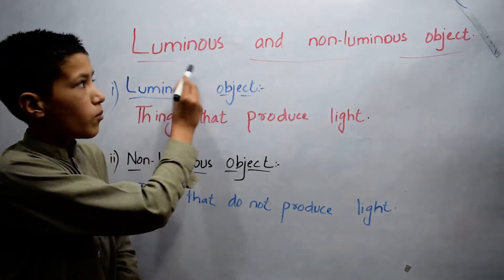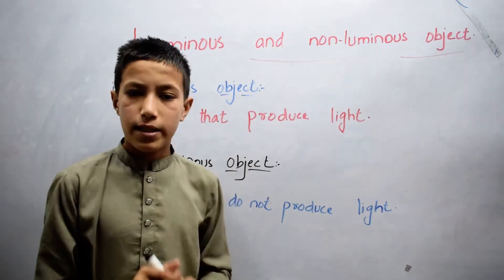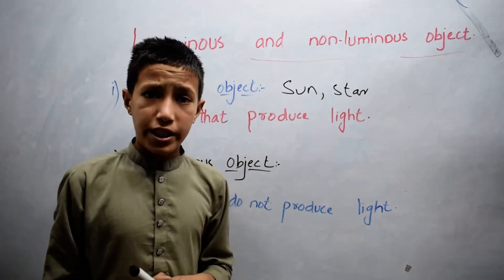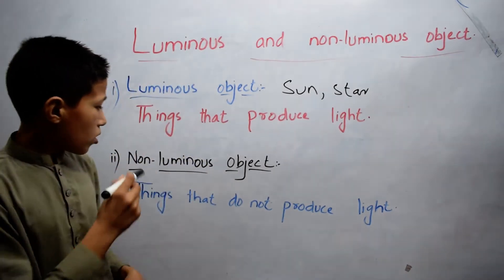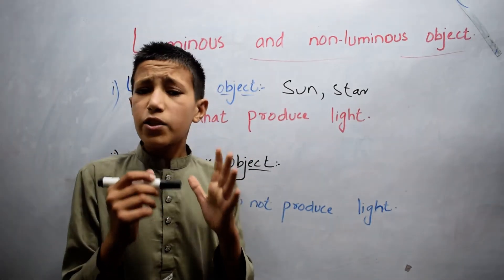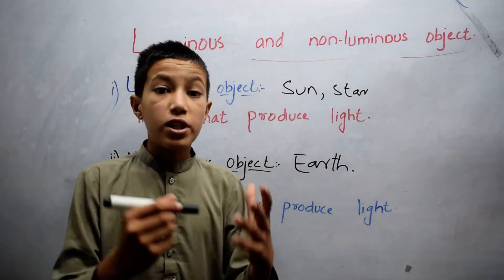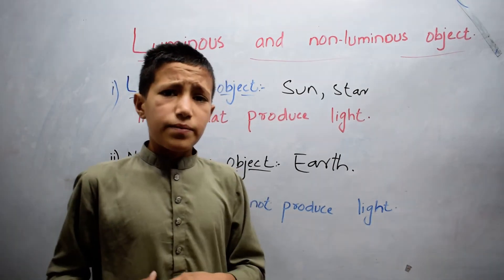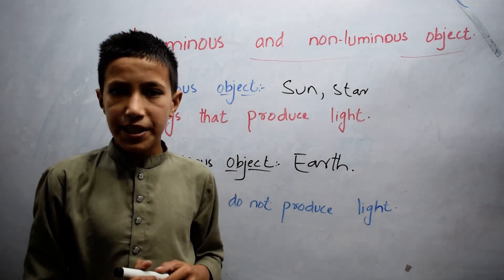Luminous And Non Luminous Object | Basic Sciences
A luminous object is one that gives off light. In other words, it glows (or shines) of its own accord. To be able to glow, the object must have its own source of energy.
Best examples of luminous objects are the sun, stars, light bulb etc.

Objects that do not reflect light are known as non luminous objects. Examples of non luminous objects are wood, plastics, metals etc. Properties of Luminous Objects and Non Luminous Objects Luminous bodies like the sun, a gas flame and an electric light filament are visible since they are light sources.